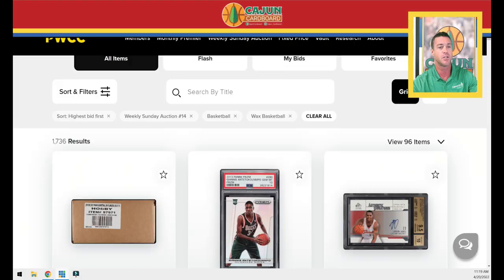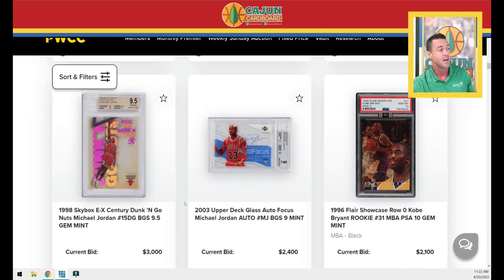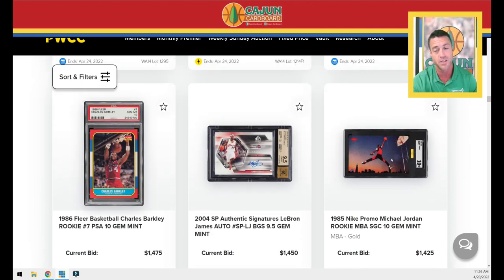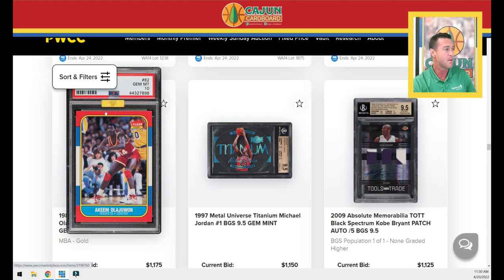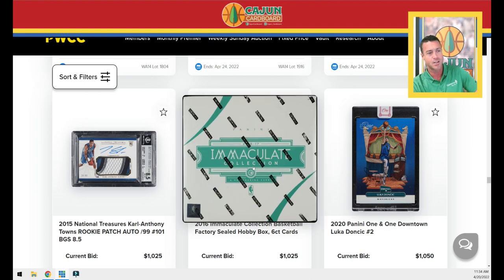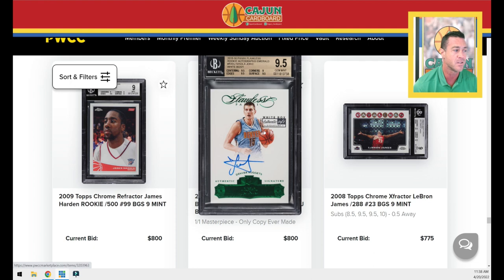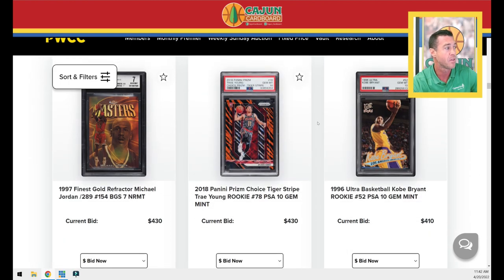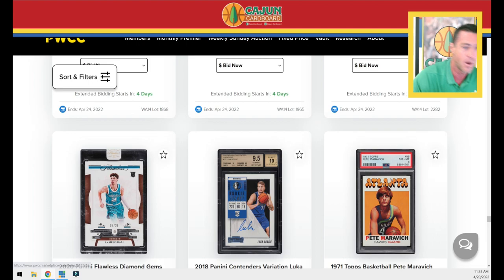PWCC Weekly Auction #14 PREVIEW ending Sunday April 24th